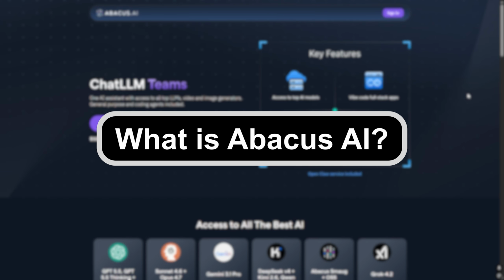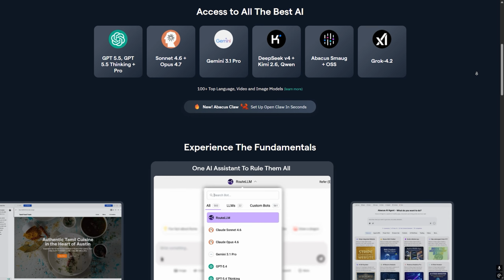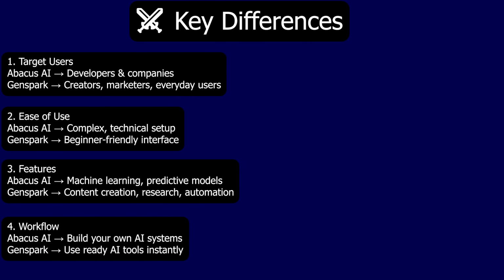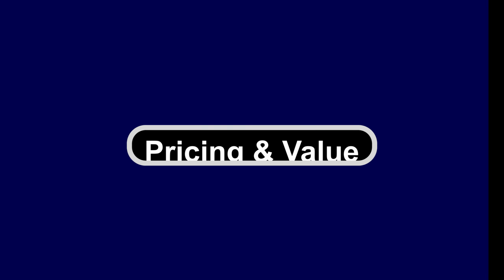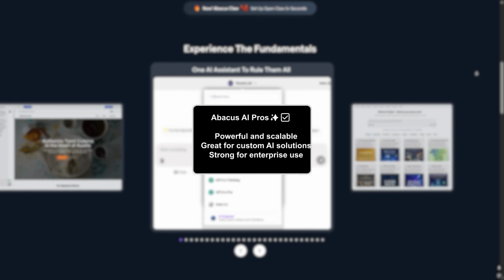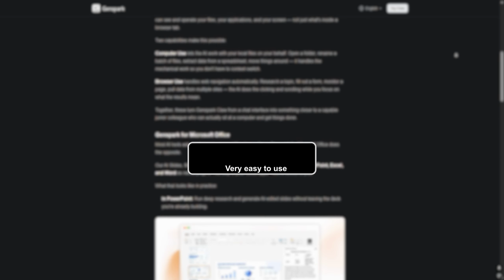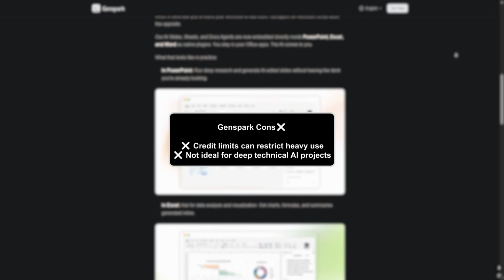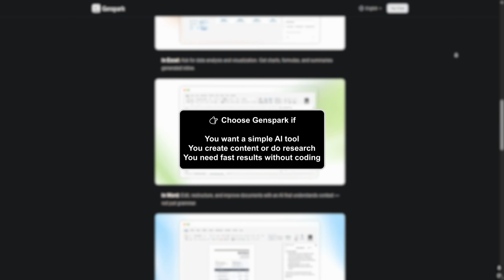Abacus AI vs Genspark | Which Is Better ?